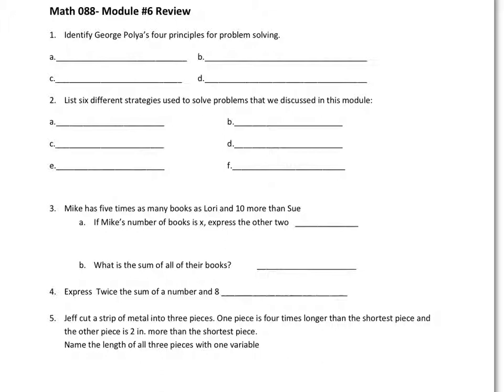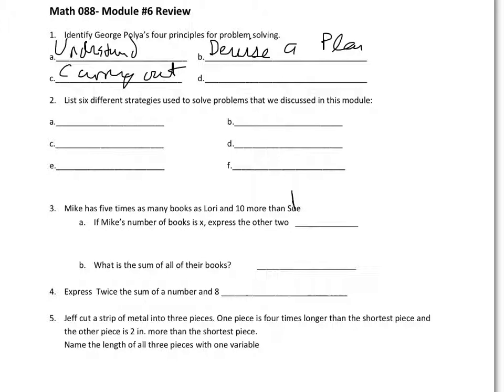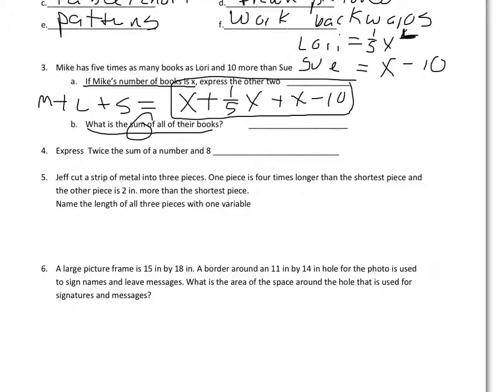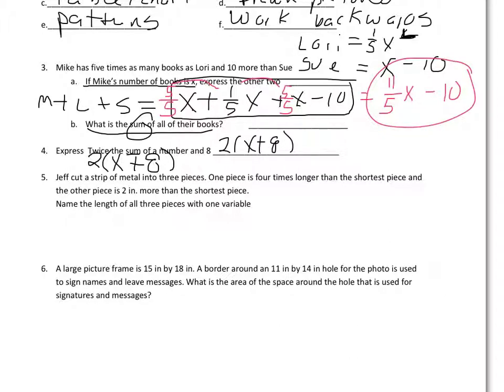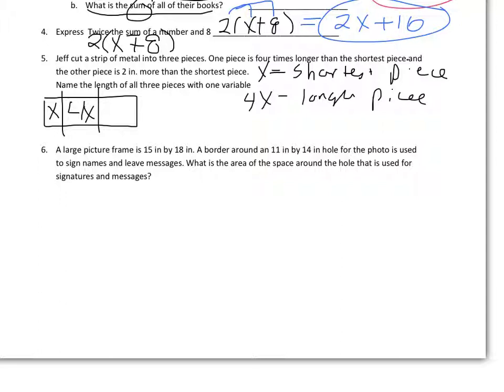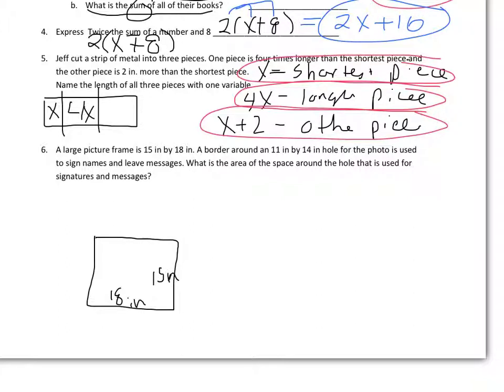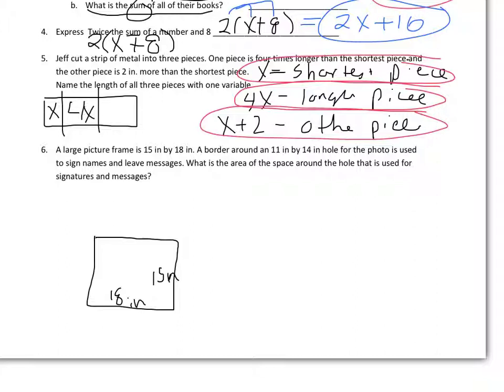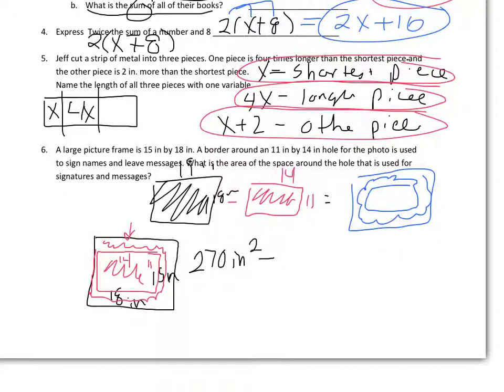Module 6 review video pt. 1